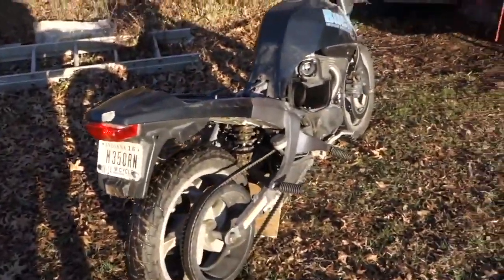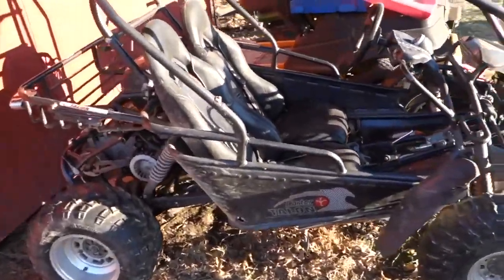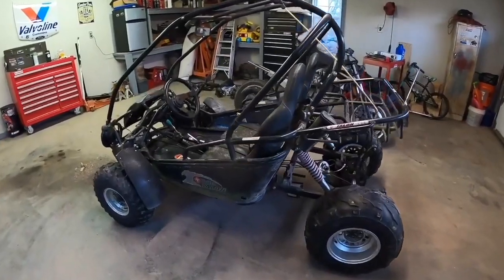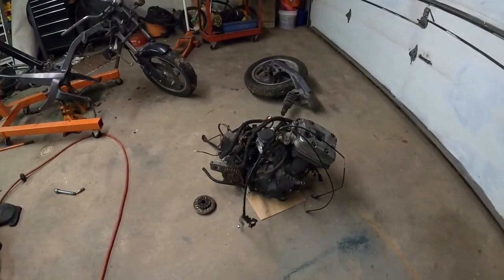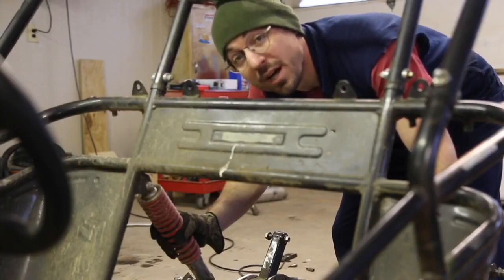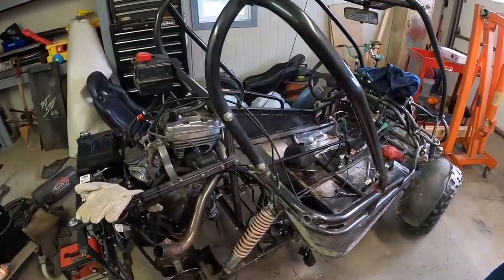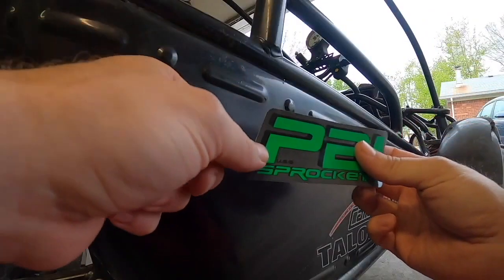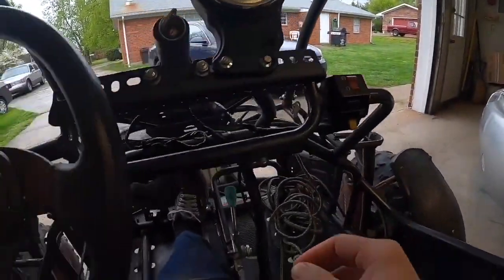Off Road Shifter Go Kart Project